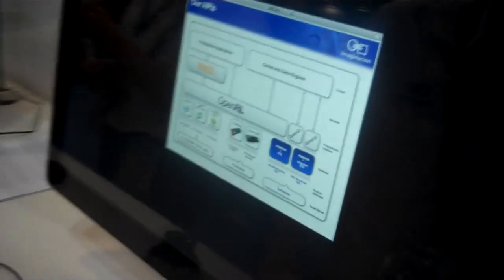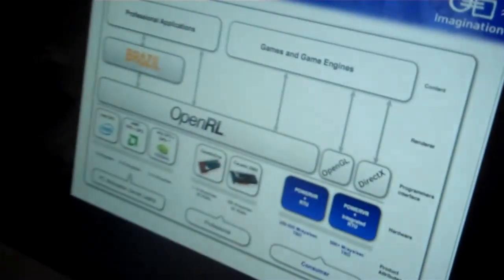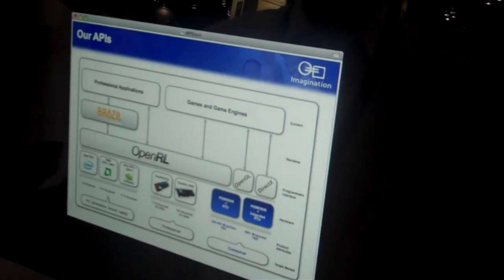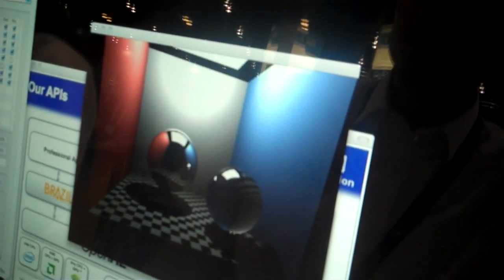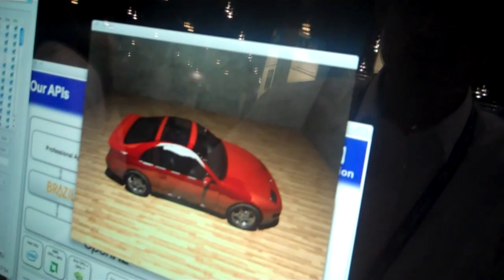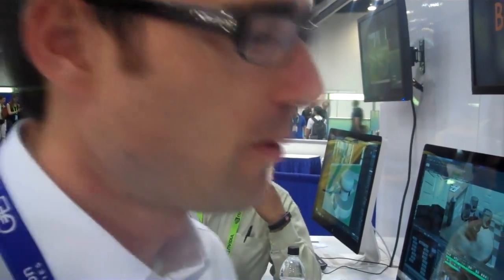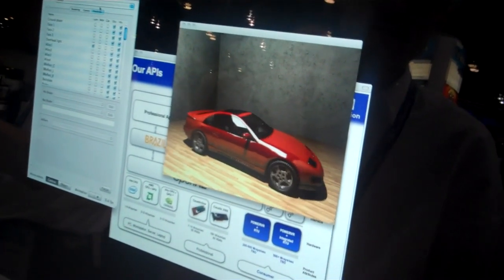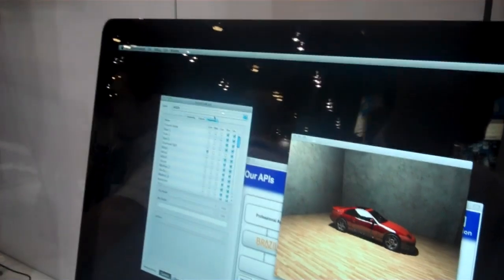OpenRL 1.0 beta plus Brazil 3.0 beta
OpenRL, the only ray tracing API that is fully device independent and can leverage multiple compute devices simultaneously. Built using similar paradigms to those used in the Khronos family of OpenGL ES, OpenGL and OpenCL APIs, OpenRL has the unique ability of supporting dynamic geometry by updating its acceleration structure to account for transformations, and vertex modifications to any model within the scene.